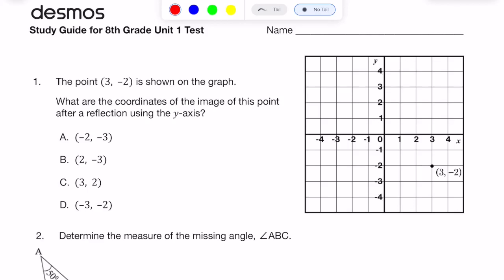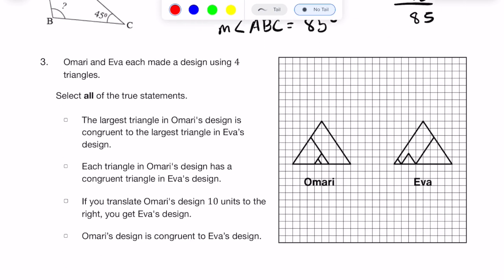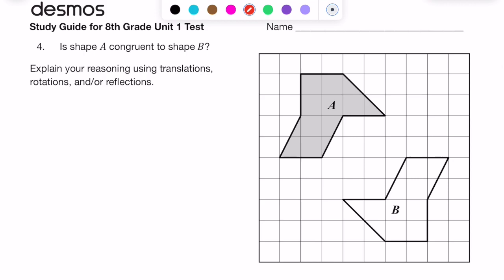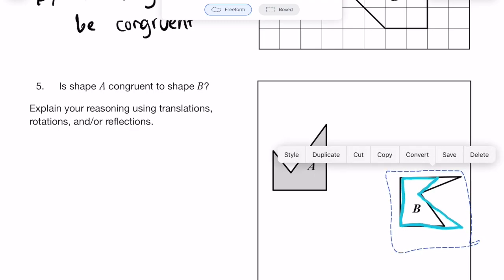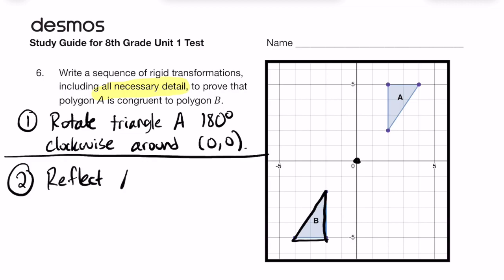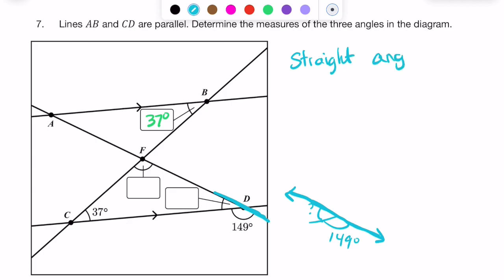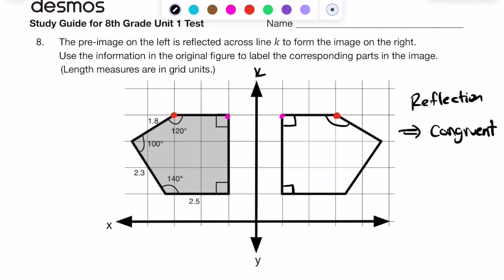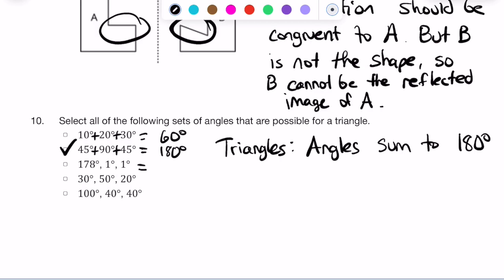8th Grade Unit 1 Test Review Video